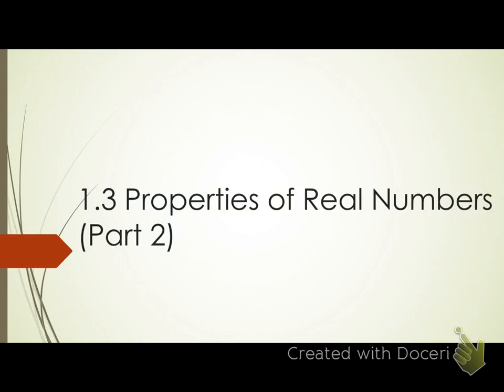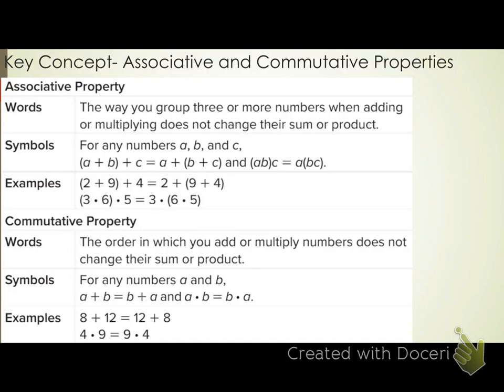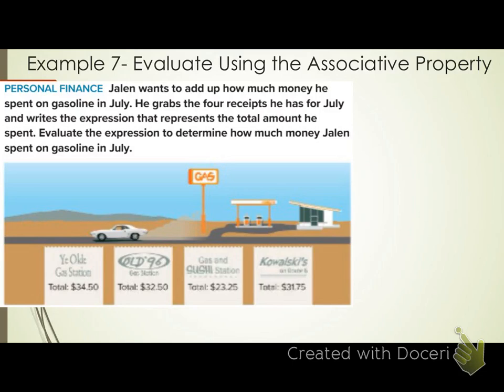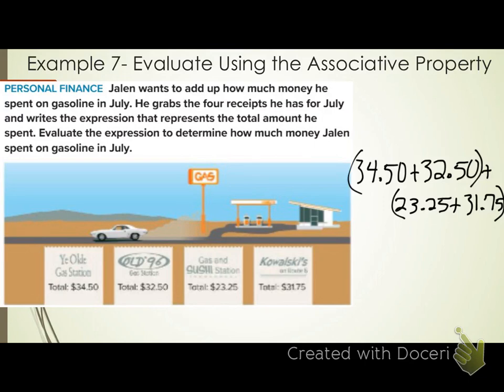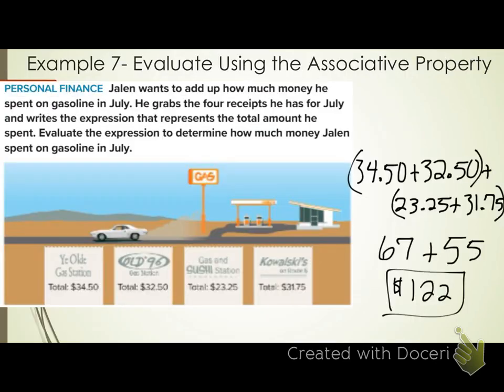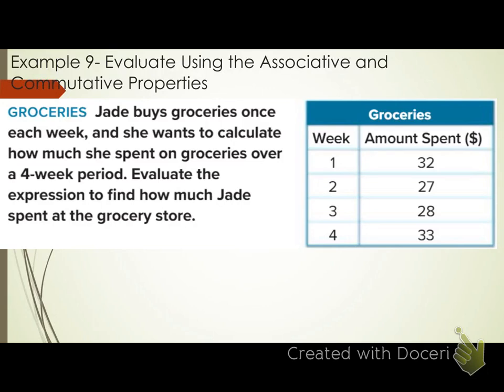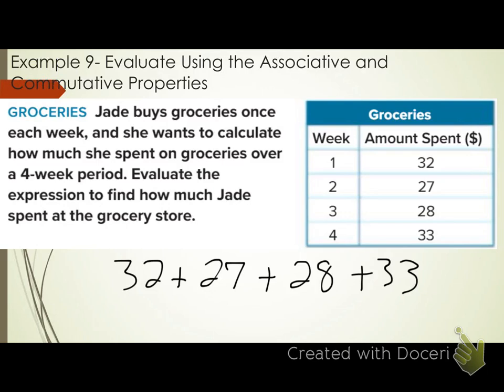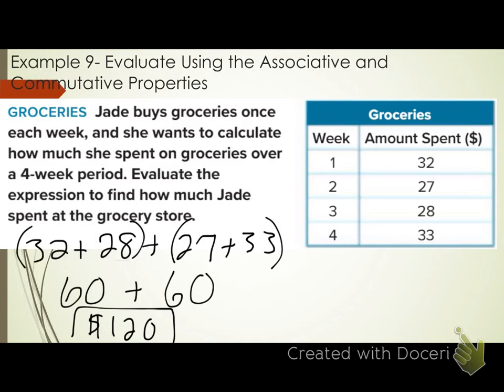1.3 Properties of Real Numbers (Part 2) Notes (2nd hour)